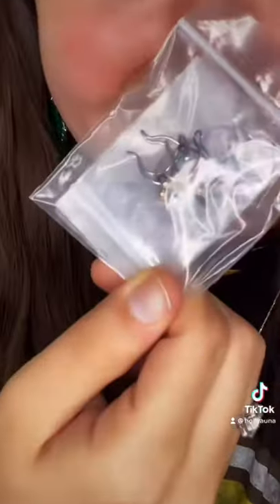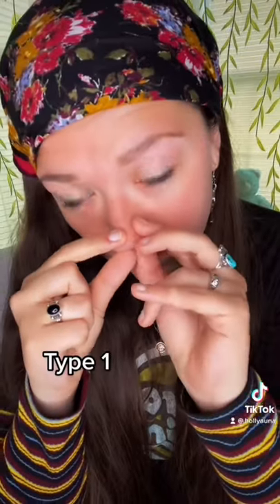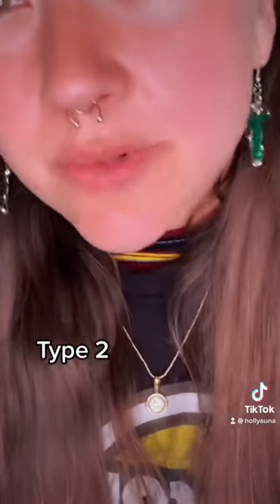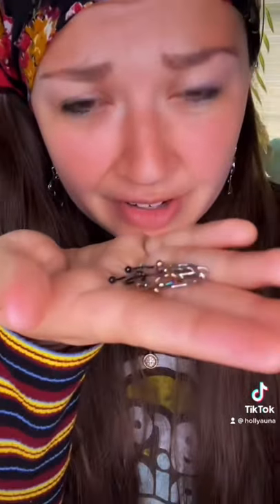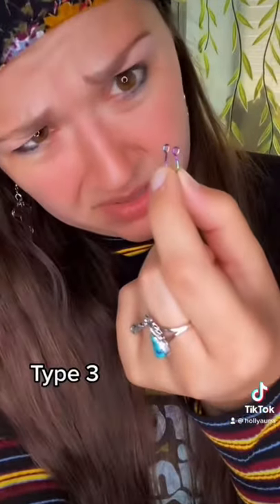Rating fake septum nose rings